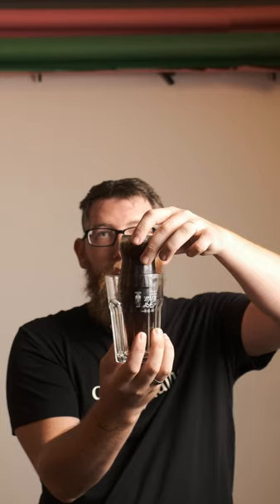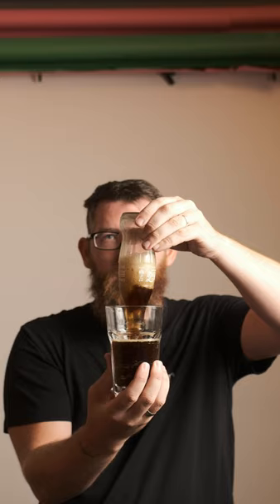i was 36 years old when i discovered this 🧐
How old were you when you found this out?